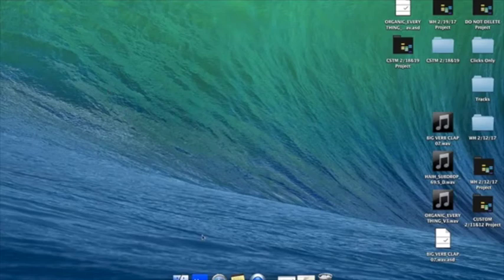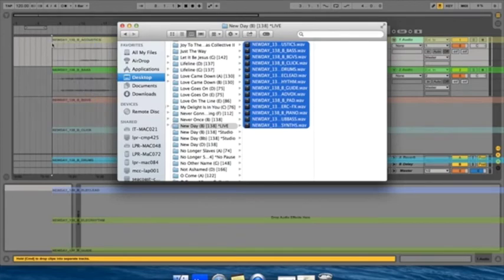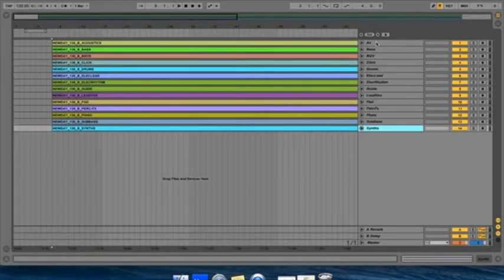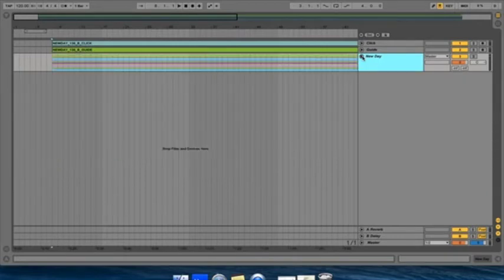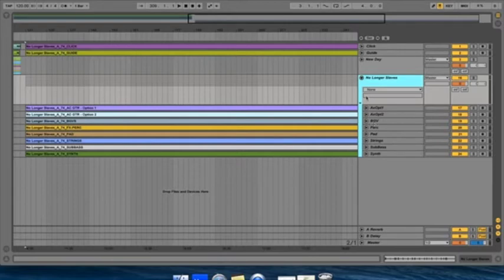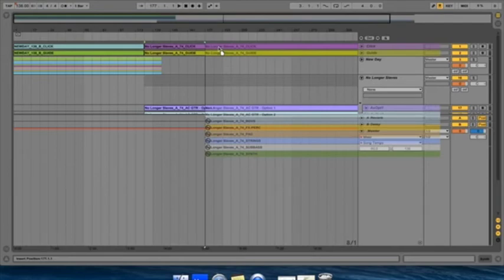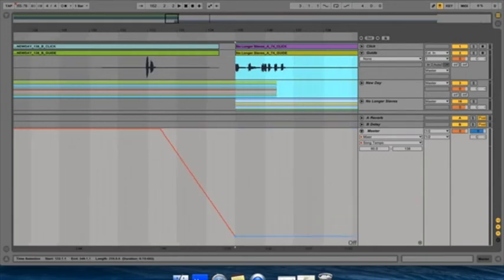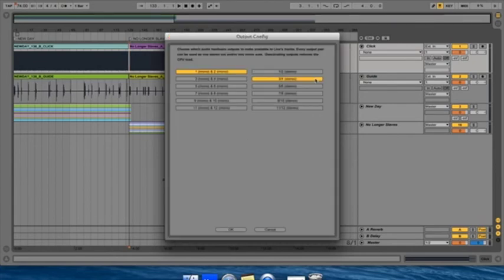Building a Session in Ableton for Worship